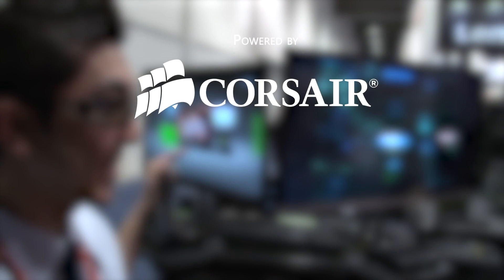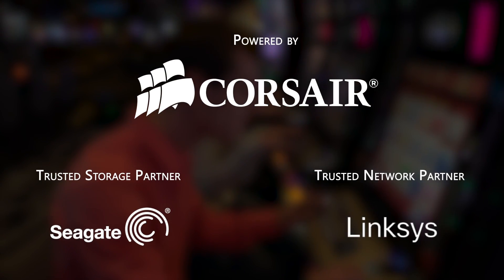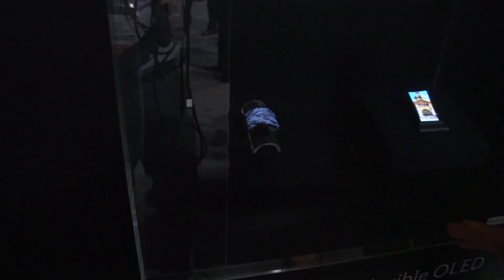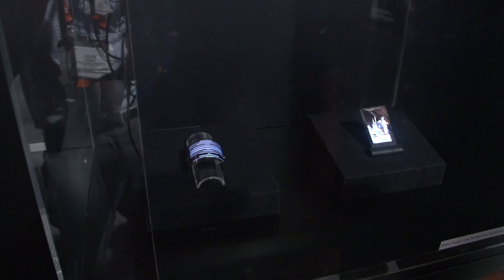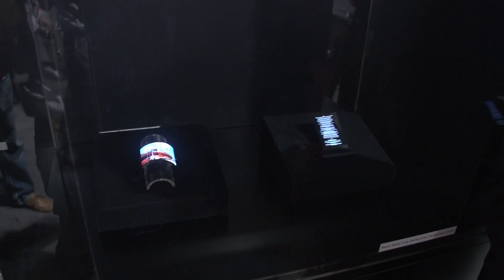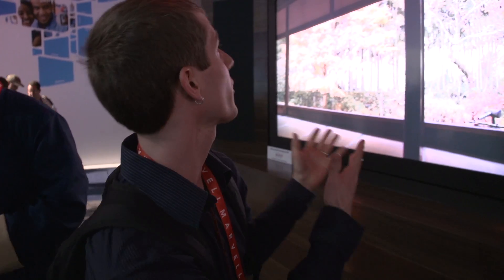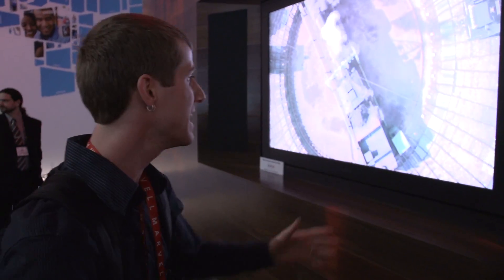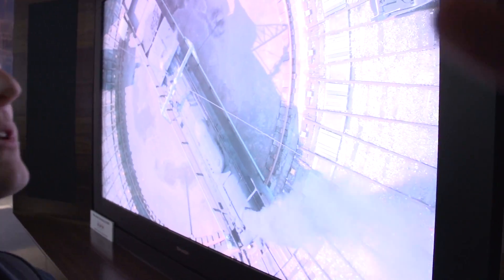Sharp Flexible OLED Screen Demo - Linus Tech Tips CES 2013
Flexible OLED displays are here. Sort of. In theory Sharp could manufacture these today if a customer wanted to implement them. So cool to see stuff that was space-age when I was a kid becoming reality.